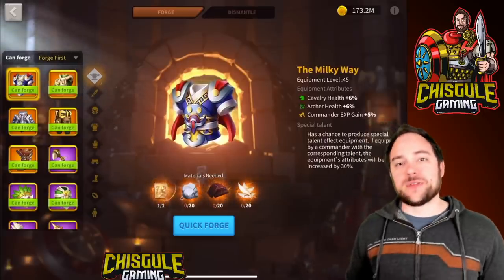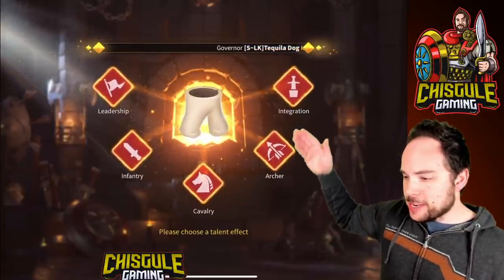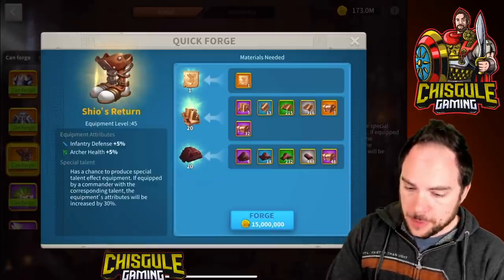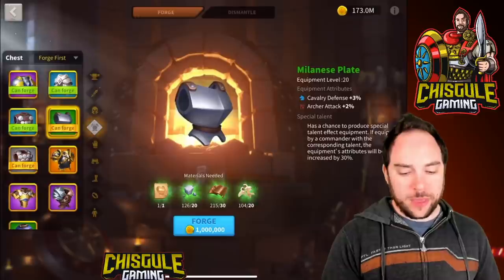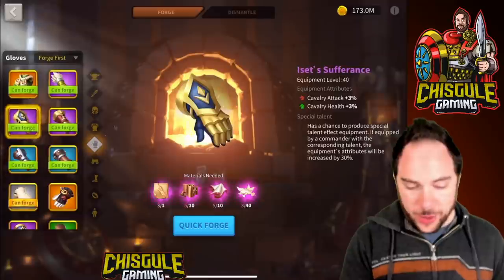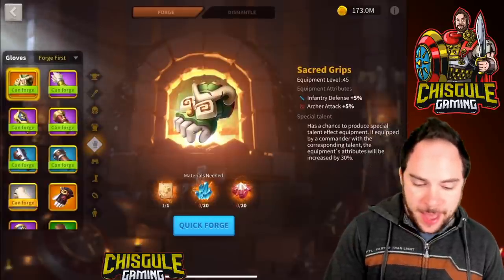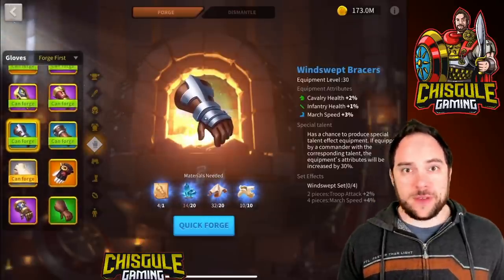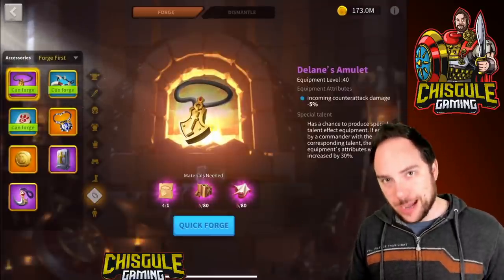Ultimate Equipment and Crafting Guide for Rise of Kingdoms (rok)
The most comprehensive single guide ever created for crafting equipment and optimal gear sets at the blacksmith in Rise of Kingdoms.

--- Chapters ---
0:00 Ultimate Equipment Guide
1:35 Equipment Overview
3:50 Special Talent Equipment
9:00 Farming Materials - Barbarian Camps and Keeps
12:01 Equipment Rarity
14:20 Itemization - how to evaluate equipment
17:42 Best Cavalry Equipment
23:44 Best Infantry Equipment
31:11 Best Archer Equipment
36:33 Best Leadership / City Defense Equipment
42:59 Best Gathering / Seige Equipment
44:38 Evaluation of Accessories
47:11 Delane's Amulet
48:46 Silent Trial
50:14 Scolas' Lucky Coin
51:55 Pendant of the Eternal Night

Cheers,
-Chisgule